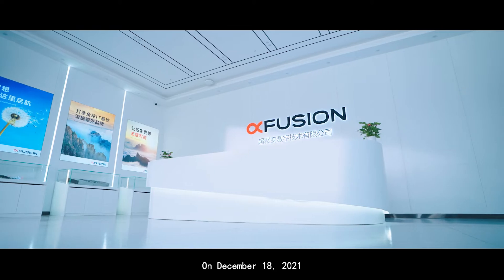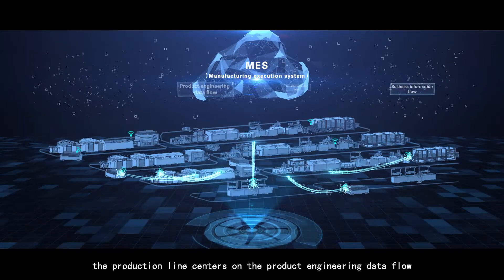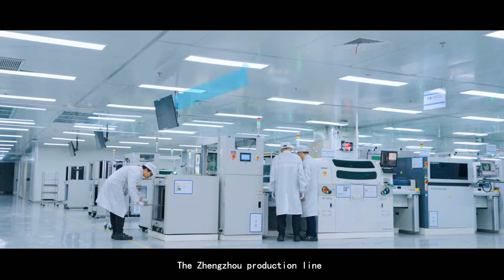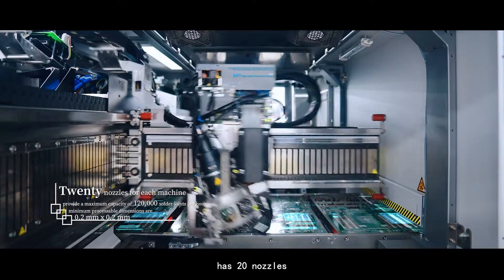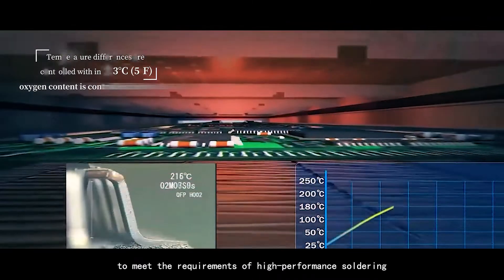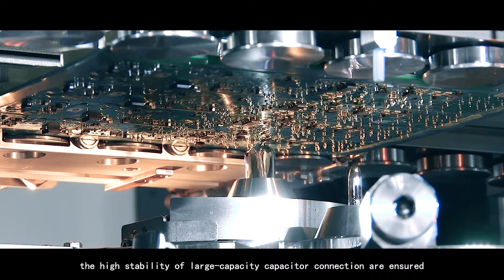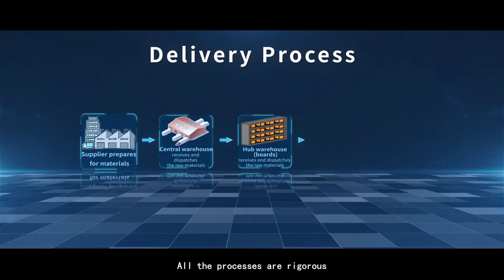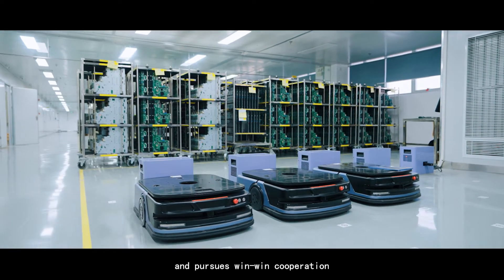xFusion Launches (Zhengzhou) Supply Center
Digitalization, the Internet of Things, automation, and AI are powering the all-new xFusion (Zhengzhou) supply center. The hub pivots on the product engineering data flow, business information flow, and production process flow to build a manufacturing execution system (MES). This aims to connect and drive the whole value chain, implementing a visualized and manageable process that ensures waste-free, accurate, and high-quality production.